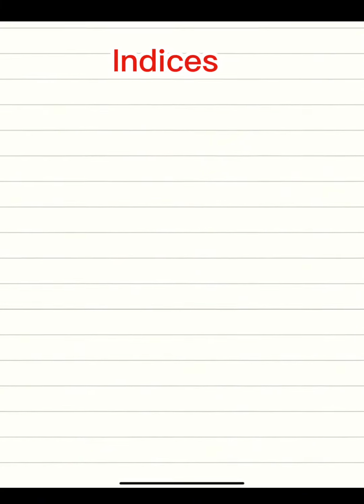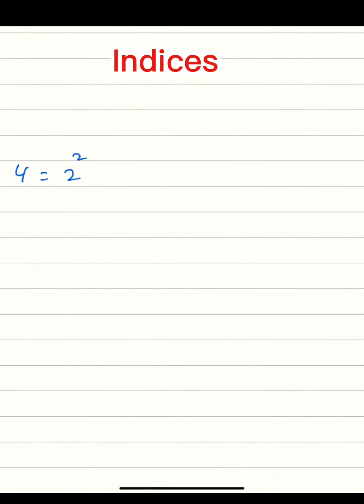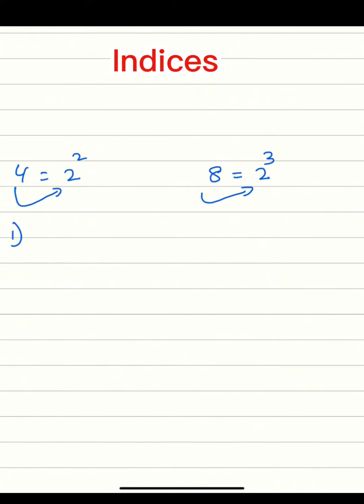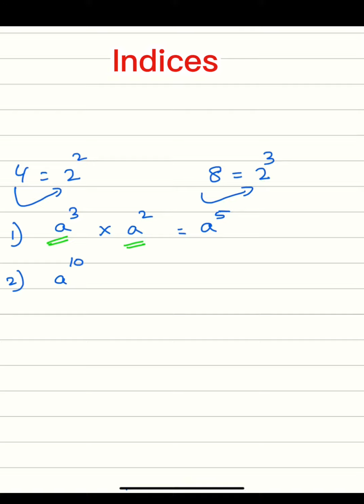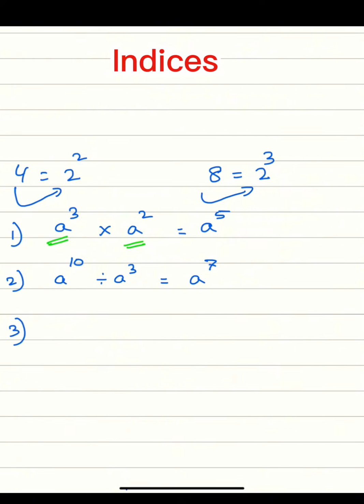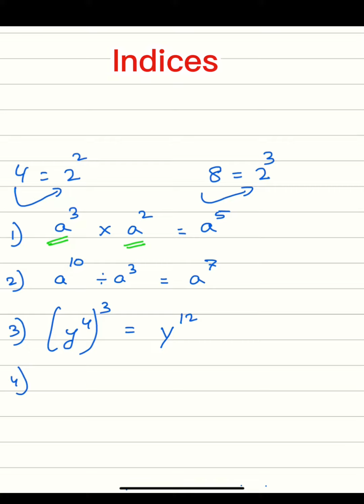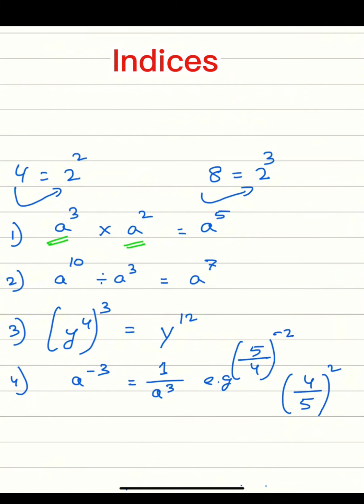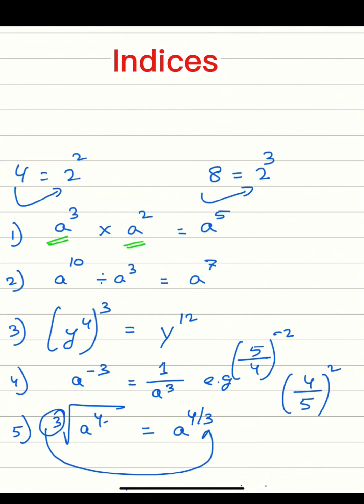Formulas of Indices || Easiest way to remember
￼Welcome to our educational video on the topic of indices, also known as exponents or powers! 📊 If you've ever wondered what those little numbers above numbers really mean and how they're used in mathematics, this video is your gateway to understanding.

In this comprehensive tutorial, we'll break down indices step by step, making them crystal clear and easy to grasp for everyone, from beginners to those looking for a quick refresher. Here's what you can expect from this video:

🔹 Introduction to Indices: We'll start with the basics, explaining what indices are, how they work, and why they're important in mathematics.

🔹 Laws of Indices: Discover the fundamental laws governing indices, including multiplication, division, and raising a power to a power. We'll provide clear examples to illustrate each concept.